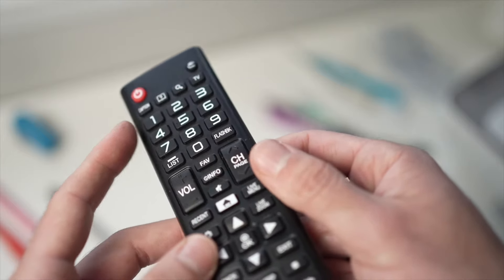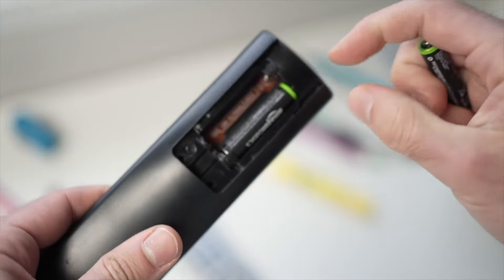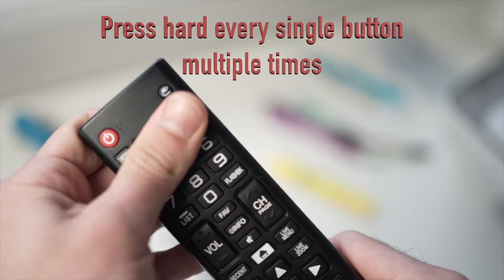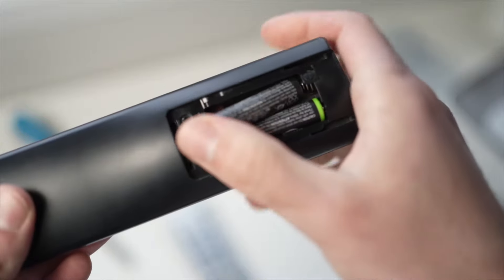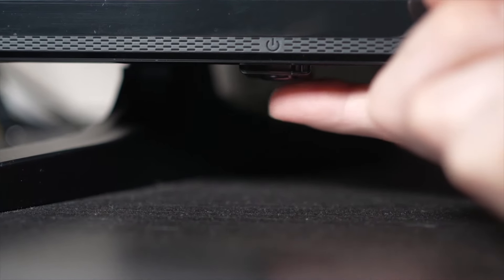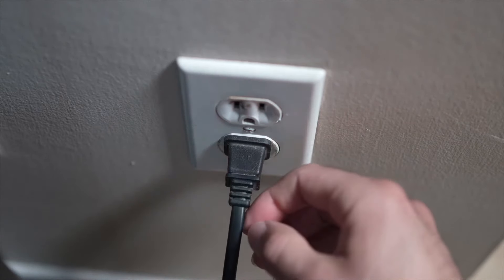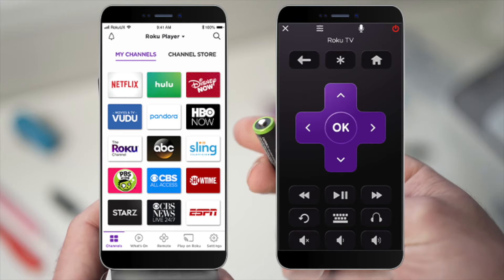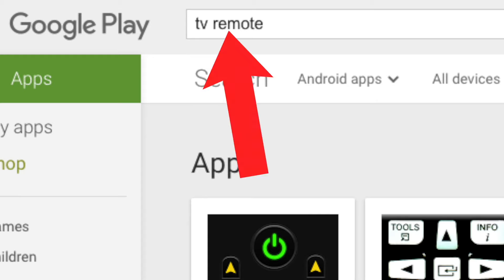How To Fix Your Sharp TV Remote Control That is Not Working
Fix the remote control of your Sharp TV if it's not working anymore. This applies to any Sharp remotes.
Replacement remote on Amazon
Replacement AA batteries
Replacement AAA batteries